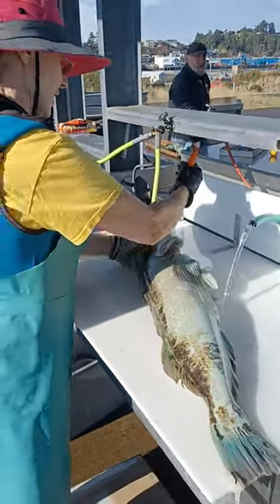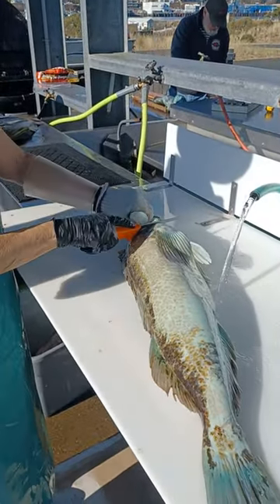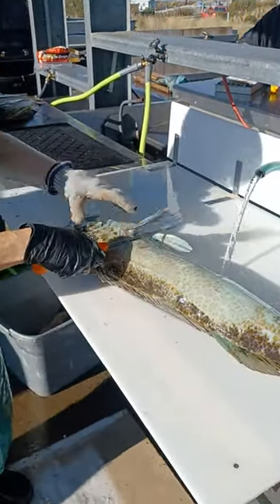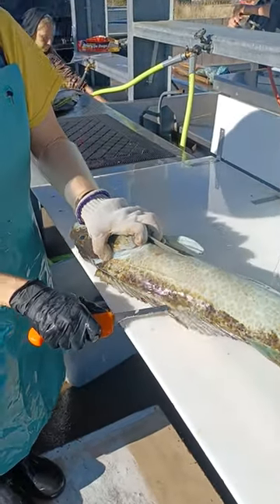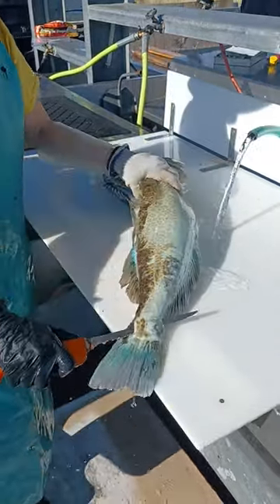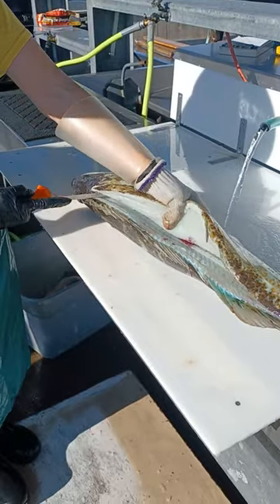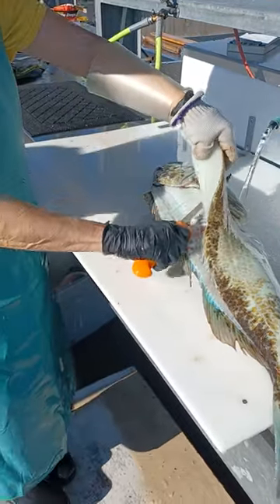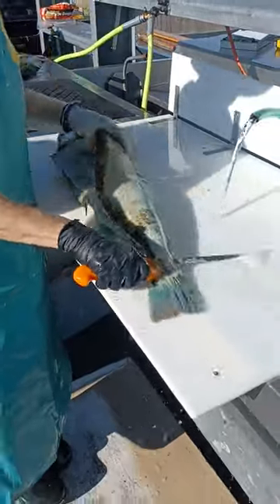How to fillet a lingcod